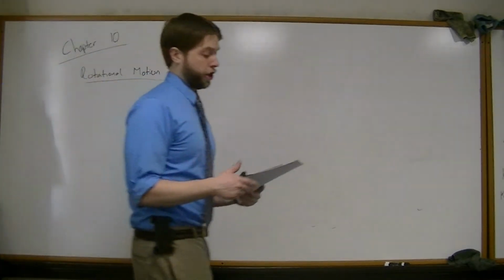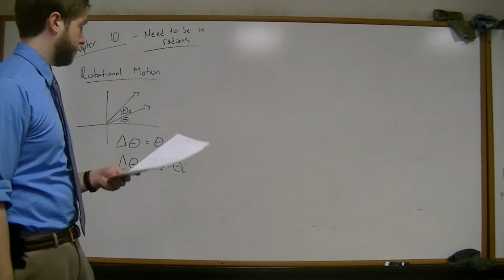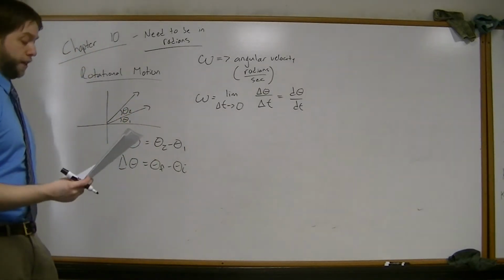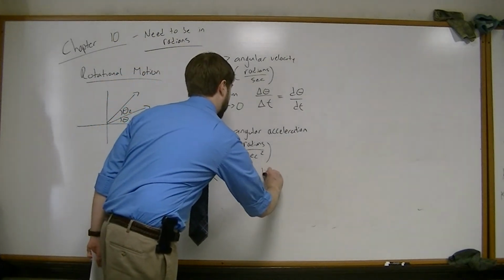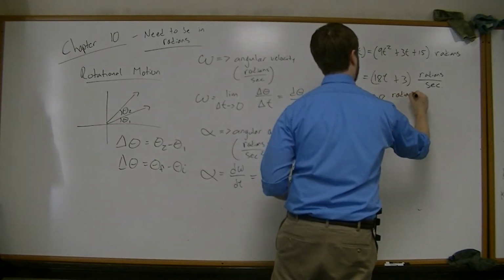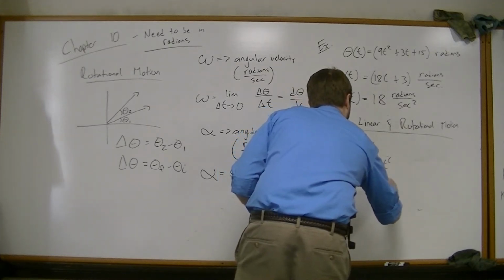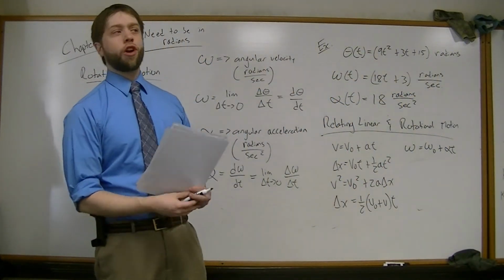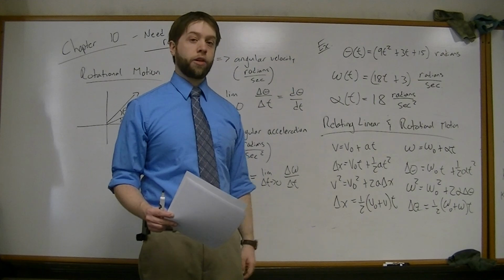Chapter 10 - Lecture 1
Rotational motion and the relationship between the four kinematic equations.